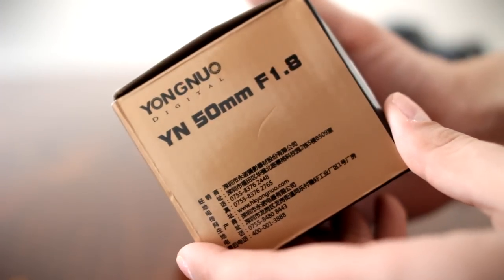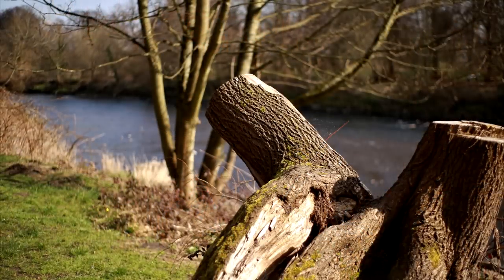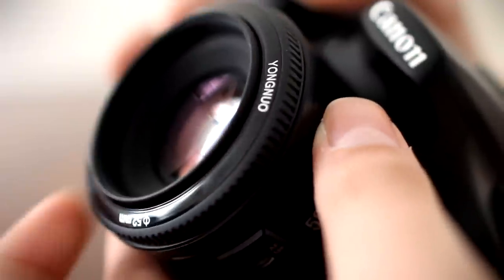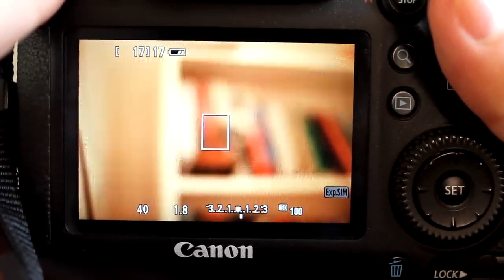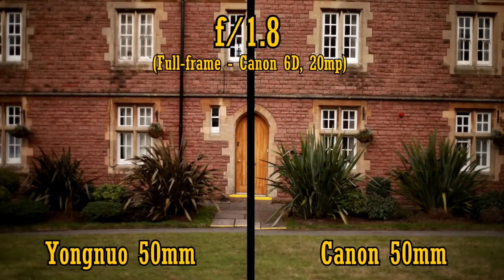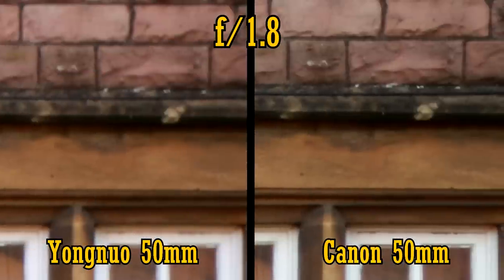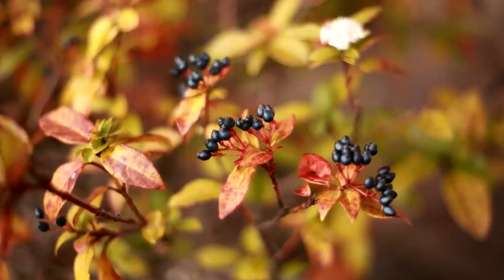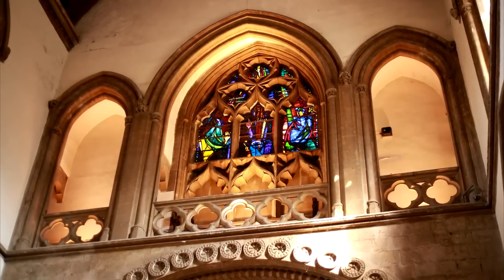Yongnuo 50mm f/1.8 VS Canon! Comparison and full review (full-frame and APS-C)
After a couple of months of waiting for a copy of this lens to actually arrive, I present to you a full review of Yongnuo's first autofocusing camera lens! Although it's different on the inside, on the outside it looks the same as Canon's extremely popular EF 50mm f/1.8 ii lens. Could it possibly be as good, especially considering it only costs half the price? Do all the electronics work properly, or will the thing just fall apart in your hands like slow-roasted lamb shanks?

I am aware that, coincidentally, DigitalRev TV's review of this lens came out on exactly the same day as mine. They'd better hope their own findings match up to my tests, hehe.  ;0)

All photos and video taken by me on Canon 6D and 70D cameras.